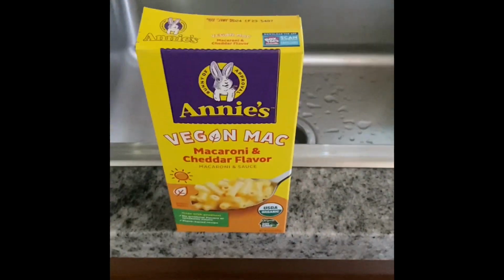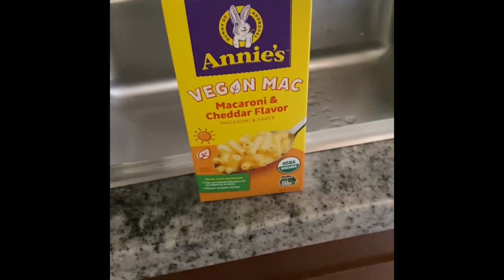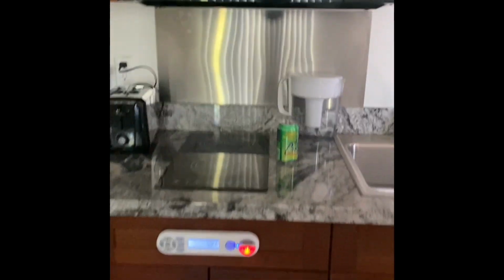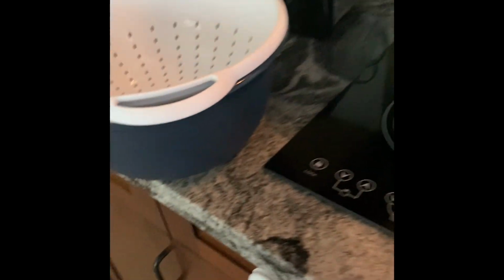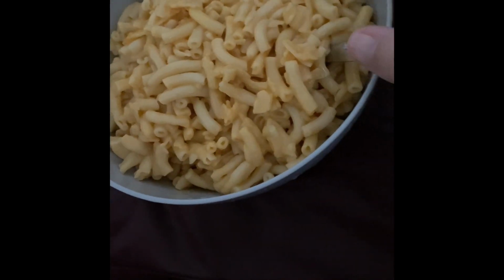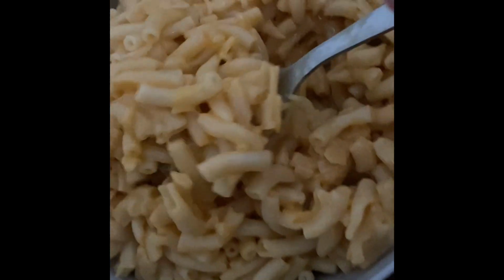Making vegan mac & cheese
My first attempt at making vegan mac & cheese